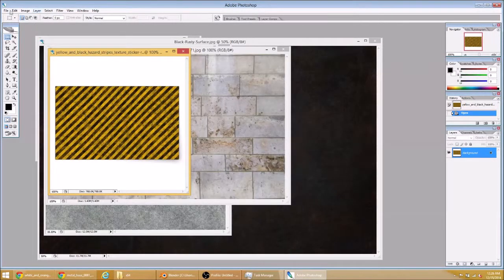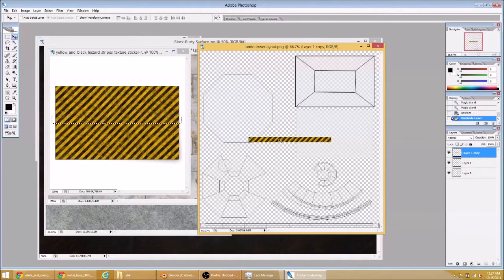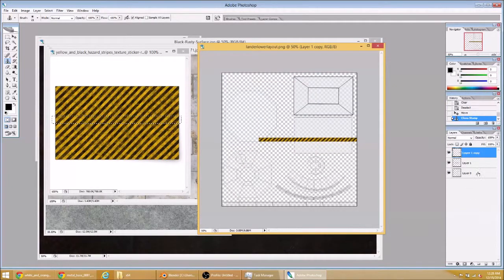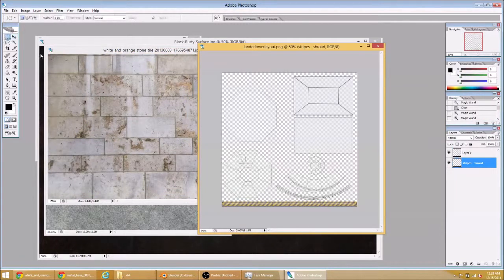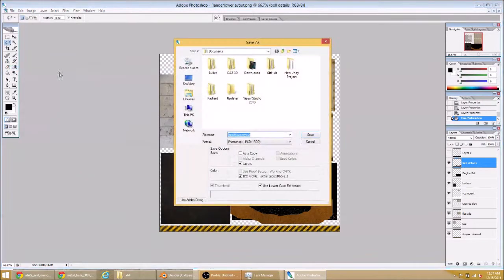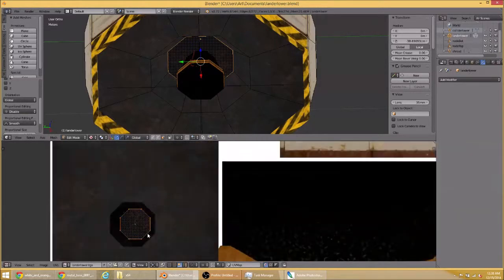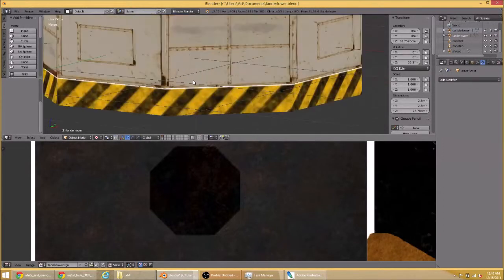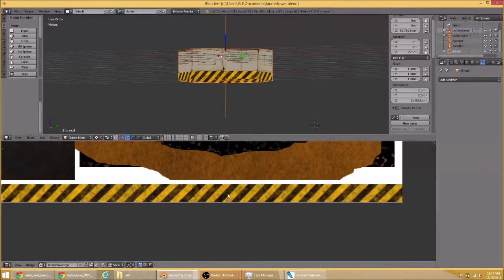OSPW2 - Video 2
Texturing the Lander Lower Stage